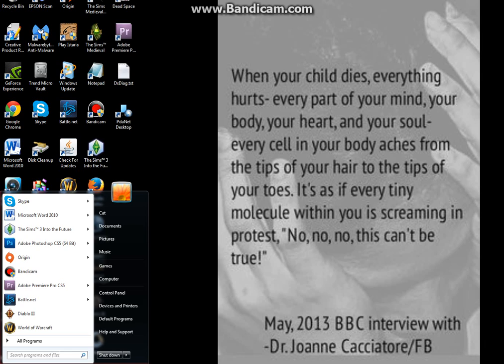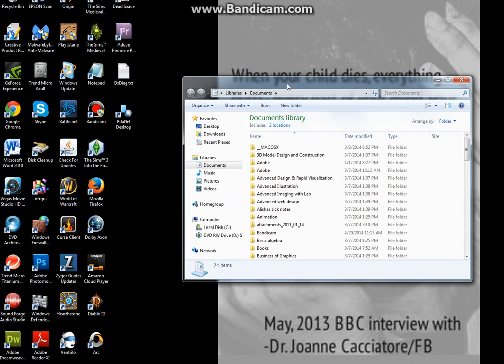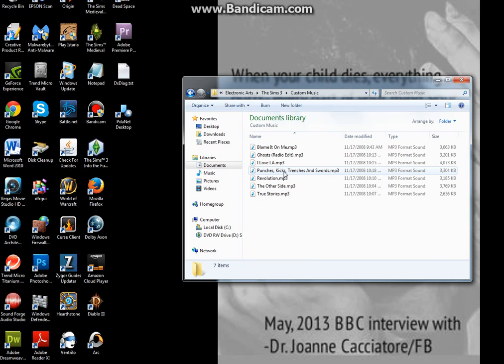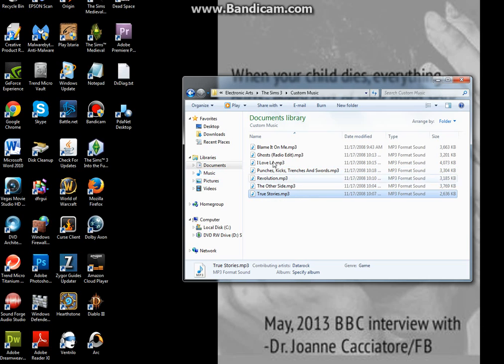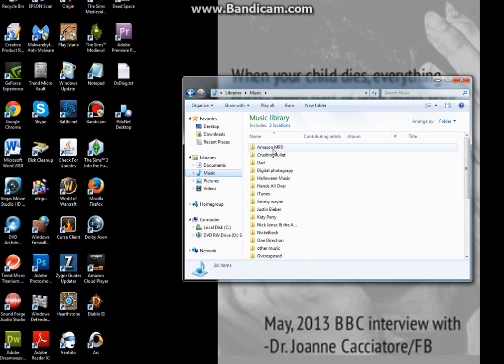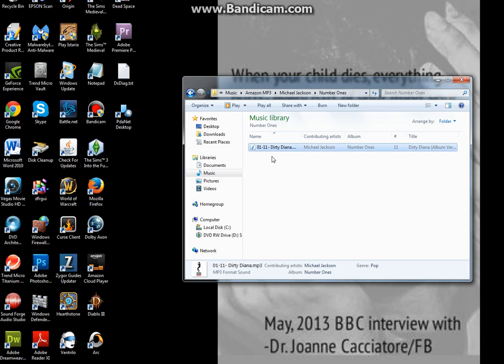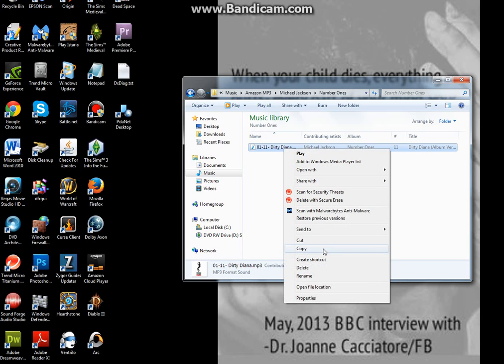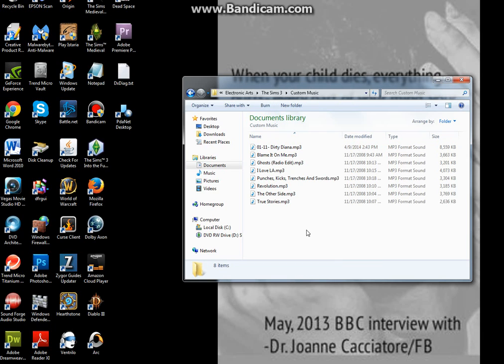Sims 3 How to put Custom Music in game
This is a tutorial on how to get Custom Music in your game on sims 3